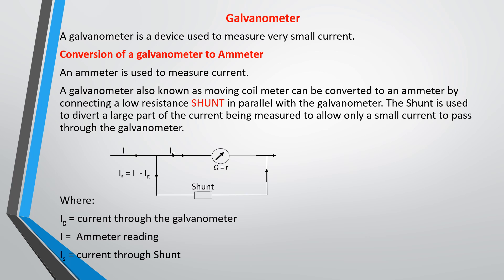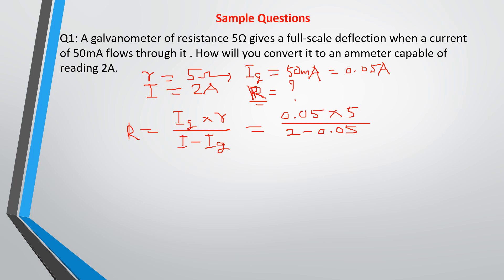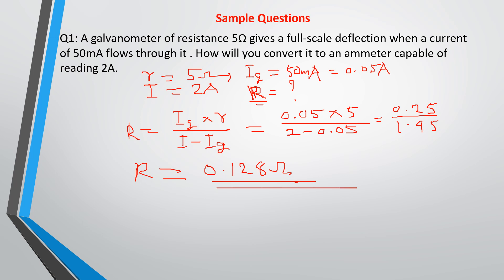Galvanometer Conversion, Shunt.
This class will cover galvanometer and conversion of galvanometer to  Ammeter.